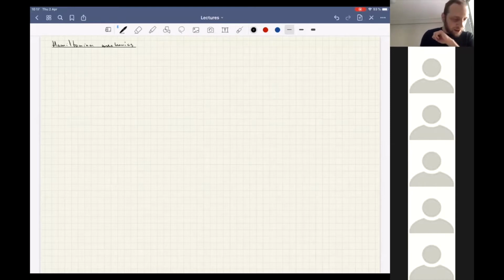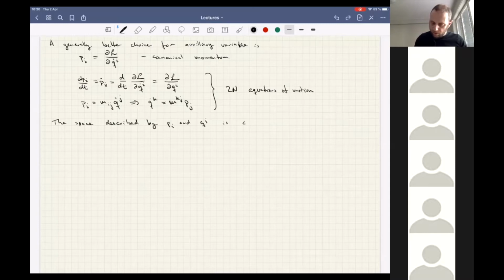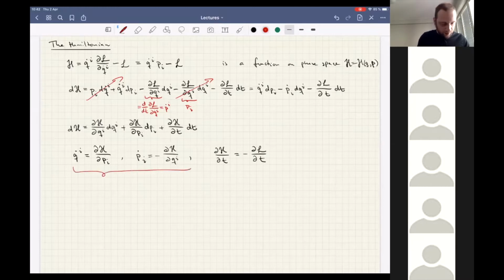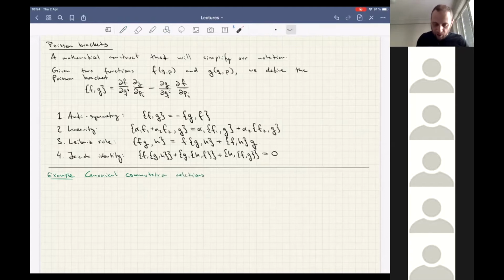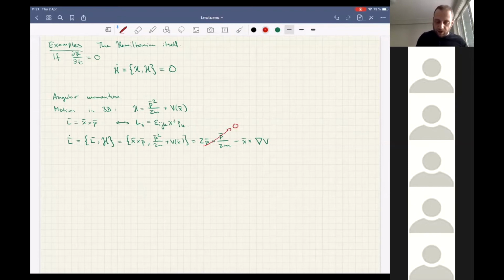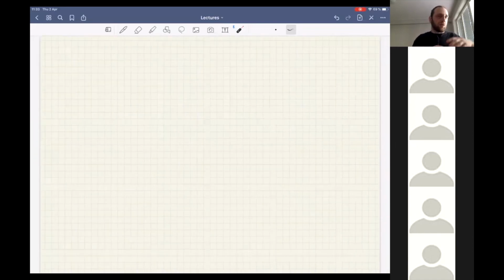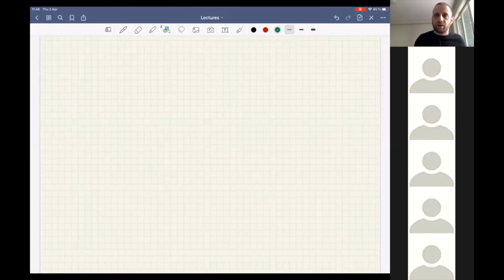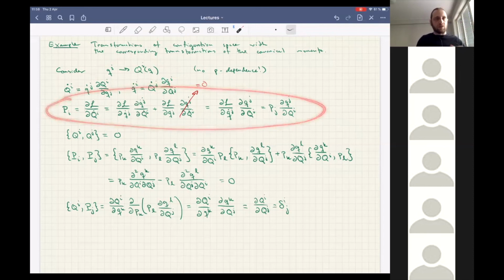Mathematical Methods, additional course/Analytical Mechanics and Classical Field Theory, Lecture 5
Hamiltonian mechanics, constants of motion, canonical transformations